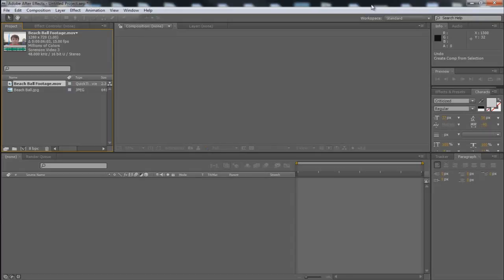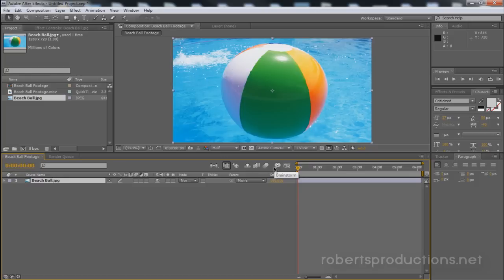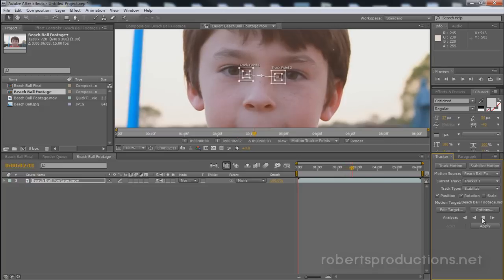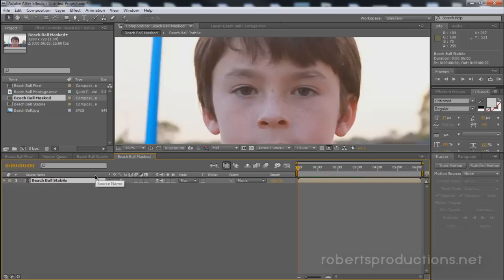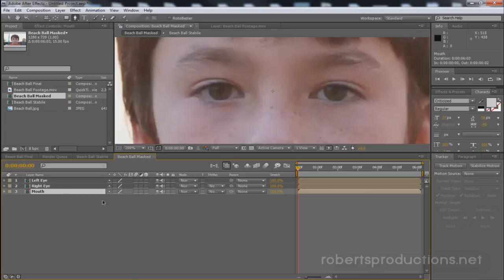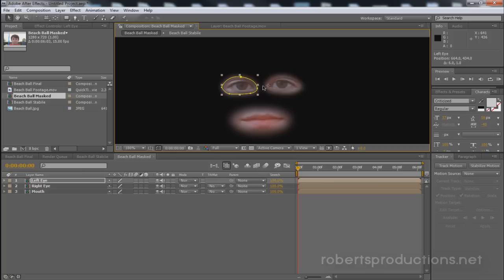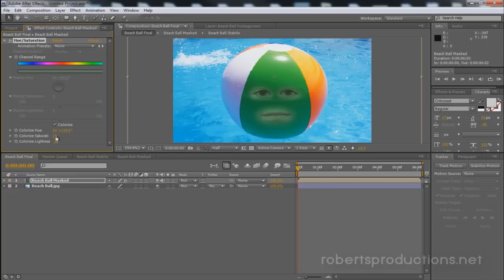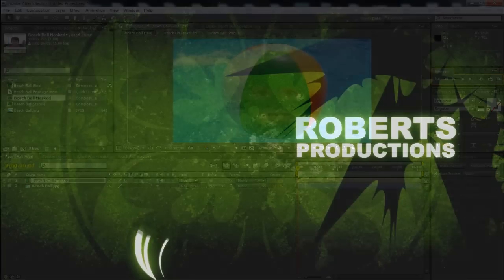After Effects - Annoying Orange Effect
Ever wonder how to put a face on an inanimate object like the Annoying Orange? In this tutorial, I will show you how you can put any face on any object to make something that once was inanimate alive! This should work on all CS versions of After Effects. Hope this tutorial Helped!

Be sure to watch in HD for better audio and video!

Daneboe only masks one eye out for this effect. for a better explanation on how to mask out one eye only.

Contact through YouTube or Email